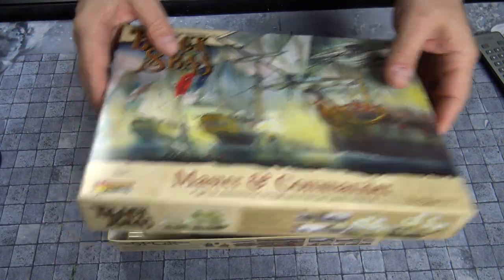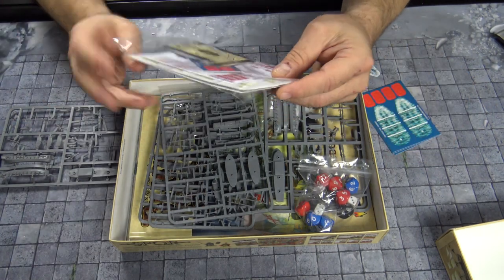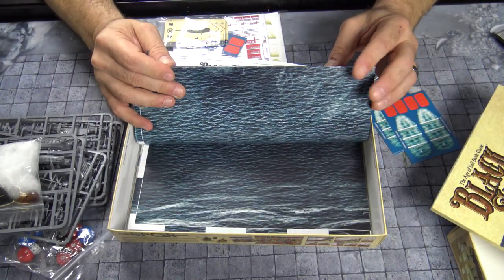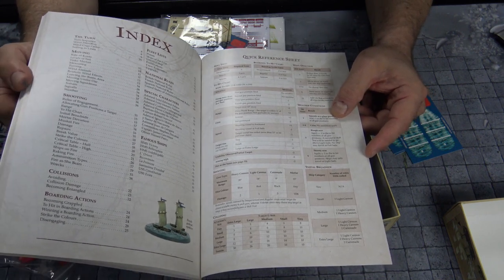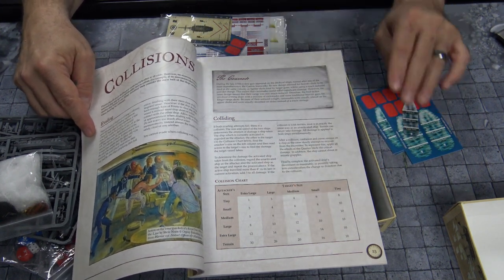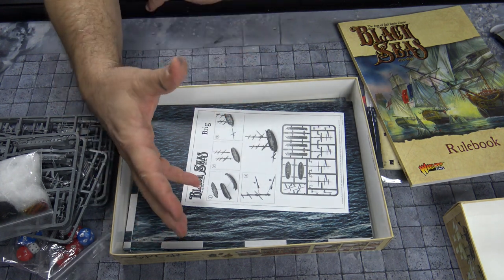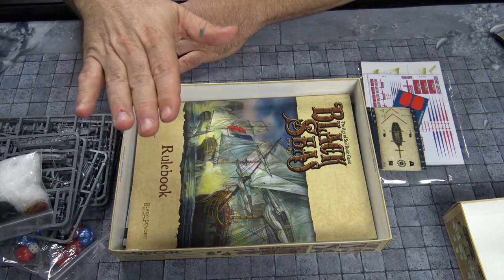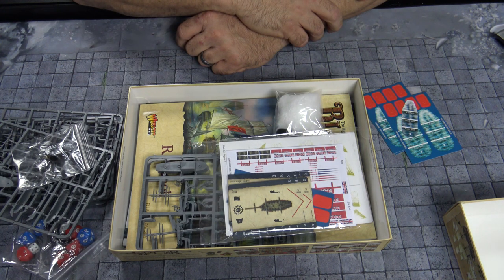Rob Looks at Black Seas: Master and Commander Starter Set - Is if for you?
Join Rob as he takes a first look at Black Seas designed by Gabrio Tolentino and published by Warlord Games.